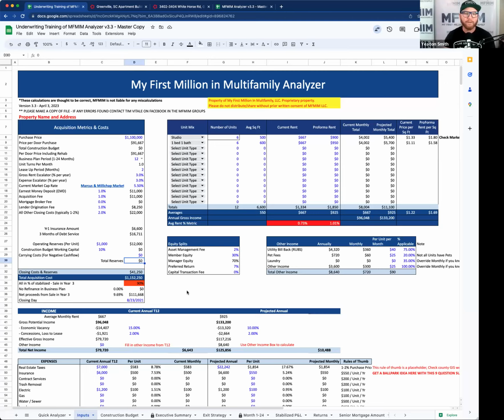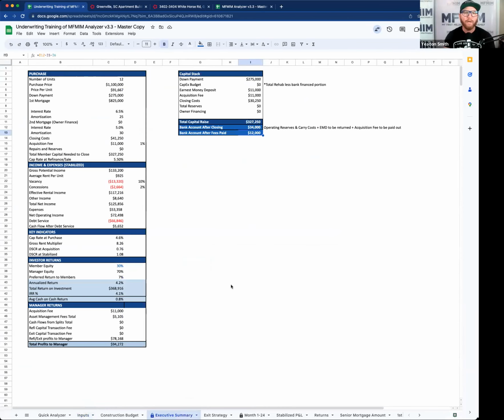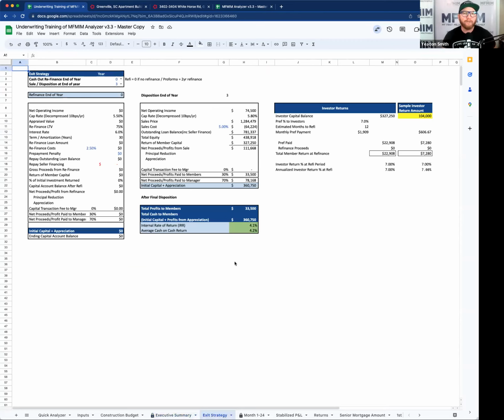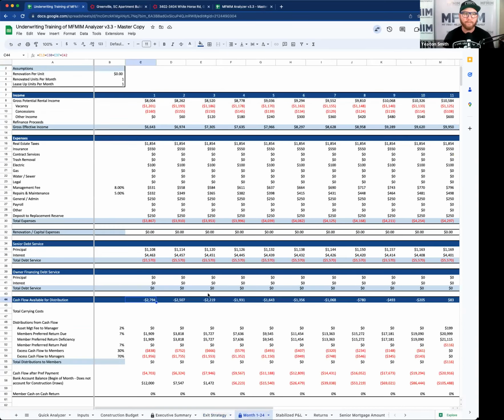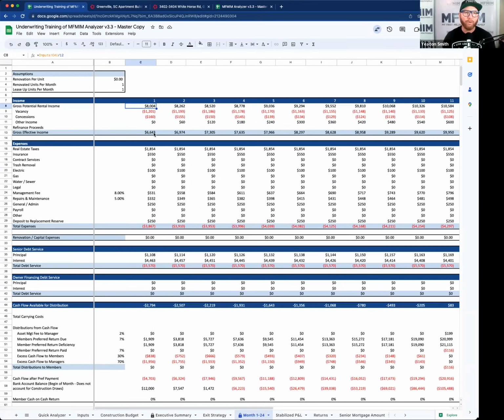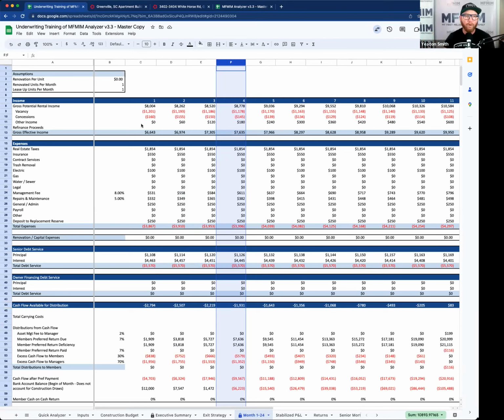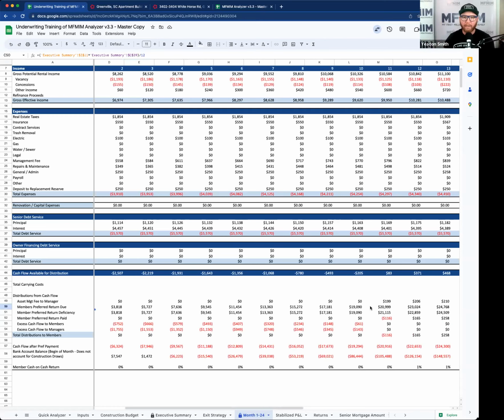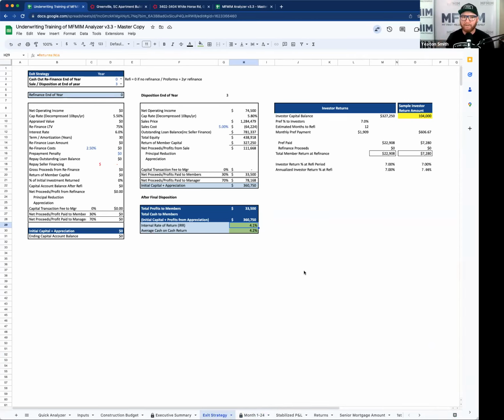15 Tying Everything Together